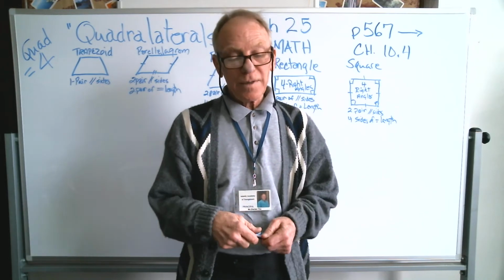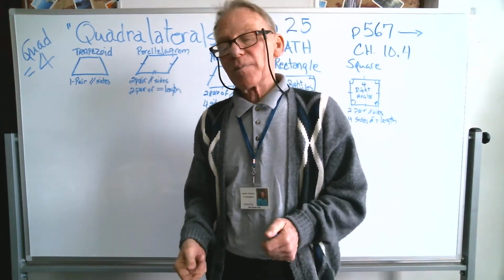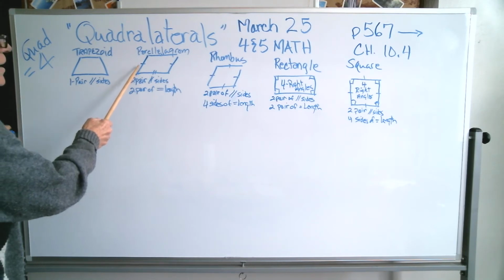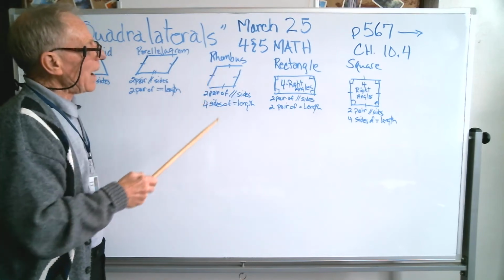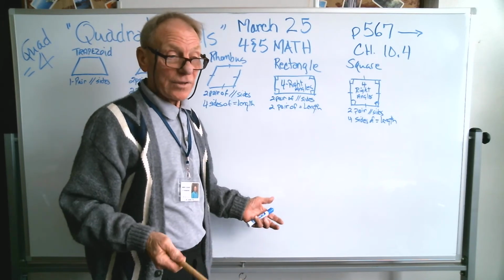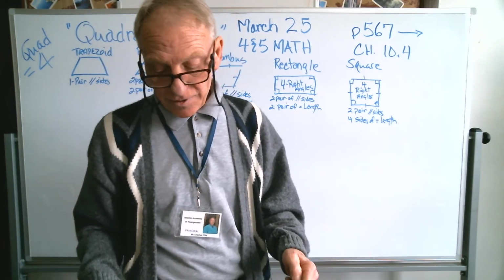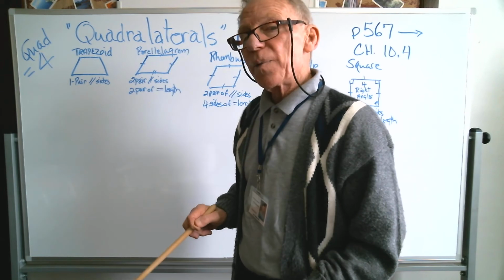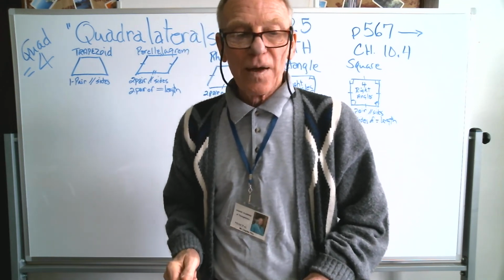4th and 5th Math 10 4 Quadrilaterals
IAY School 4th and 5th Grade Quadrilaterals and their variety of shapes. The Square, Rectangle Rhombus, Parallelogram and Trapezoid.